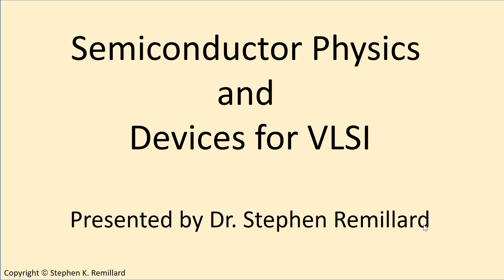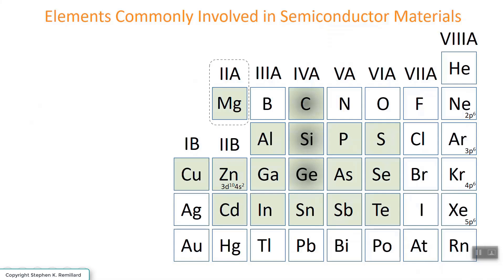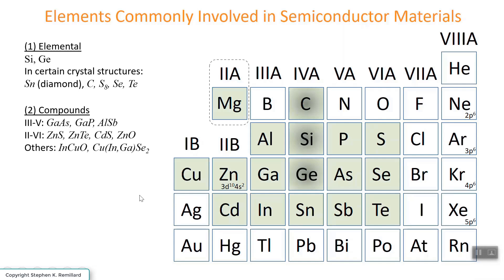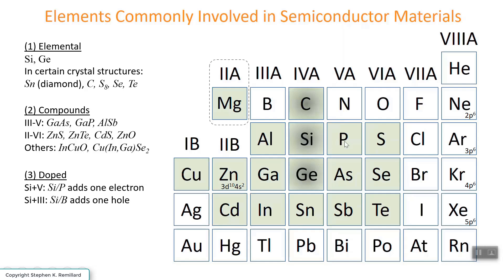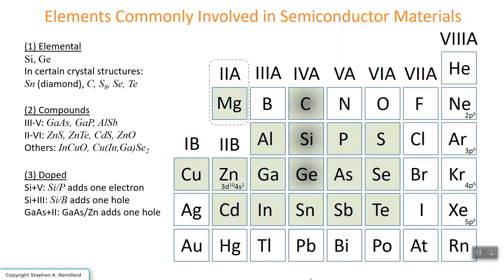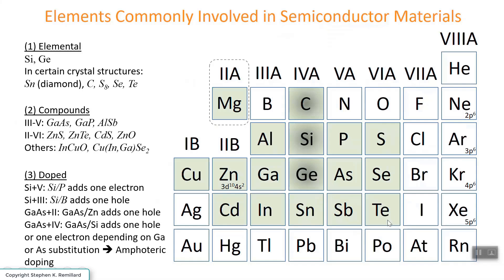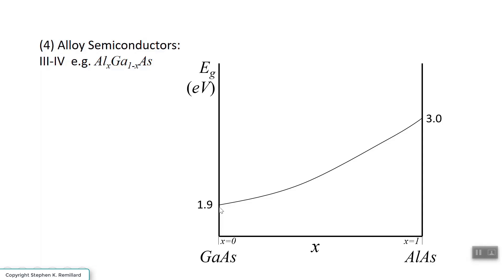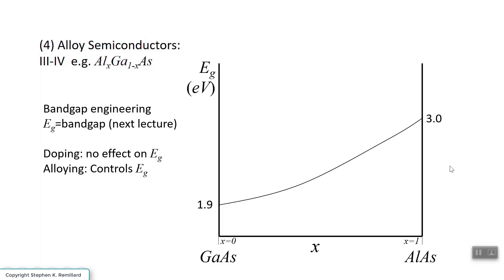Semiconductor Physics and Devices for VLSI, Course Introduction, Lecture 1: Semiconducting Materials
Semiconducting materials are introduced.  These include elements, compounds, and alloys.

Here is the link for my entire course on "Semiconductor Devices for VLSI", which I recorded during Fall 2020

I don't ask for support for this content so please click "Like" whenever appropriate.  It's difficult to measure the success of this channel.  My only metric of success is that the videos help people to do what they do better.  How do you measure that?  The only signal for success comes from the likes.